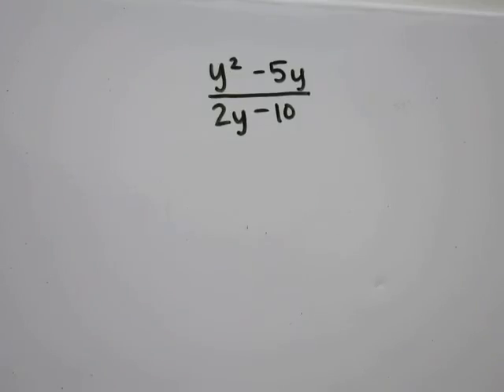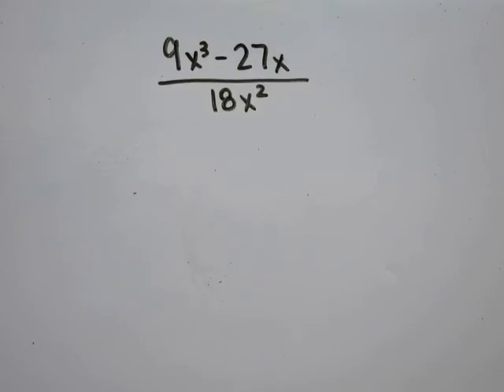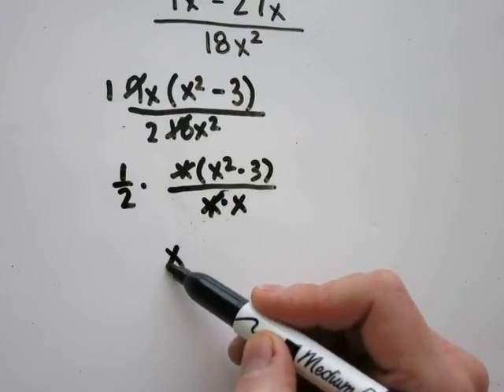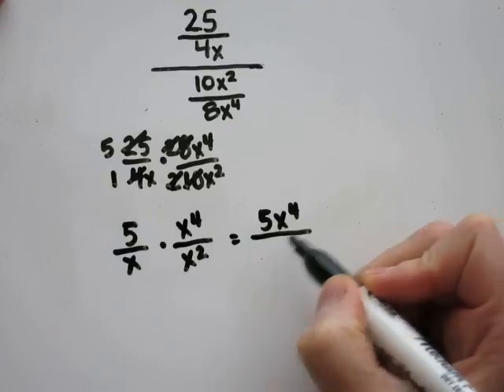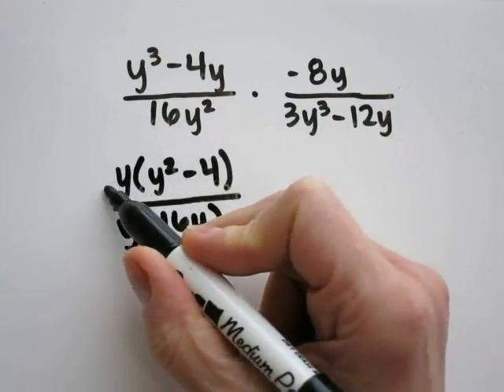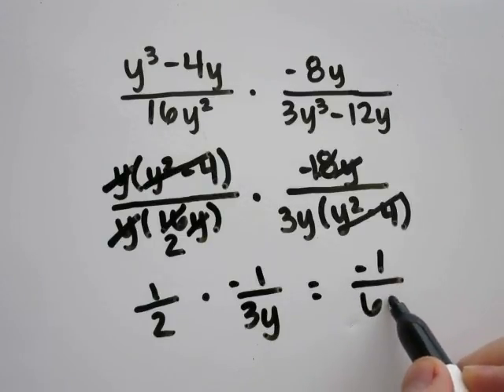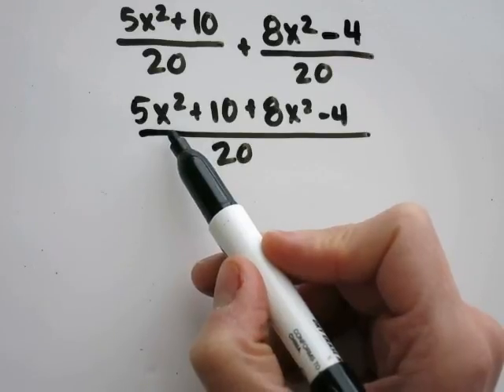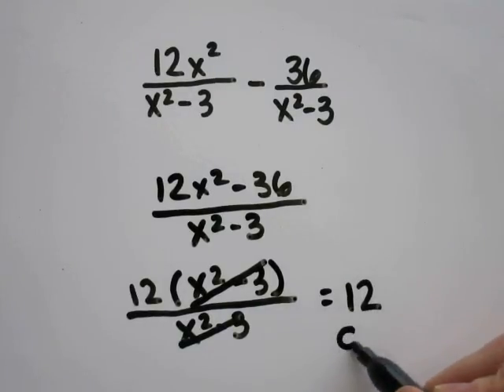Ch 11 (Part 1): Teaching Textbooks Algebra 1 (v2.0) Chapter Test Bank Answers Explained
Problems covered: 13, 14, 15, 16, 17, 18